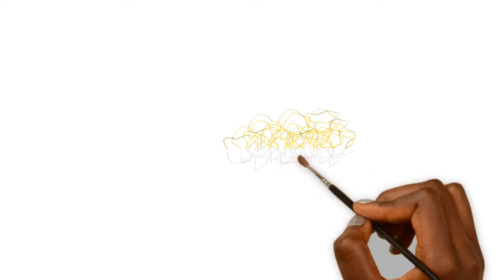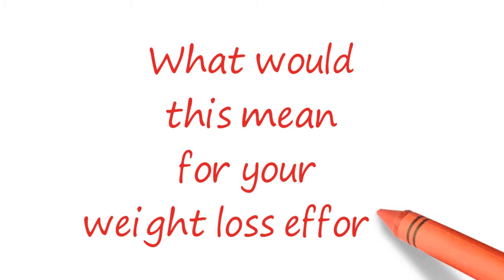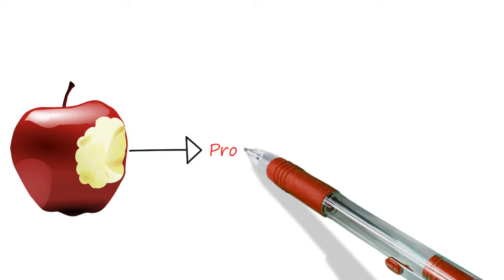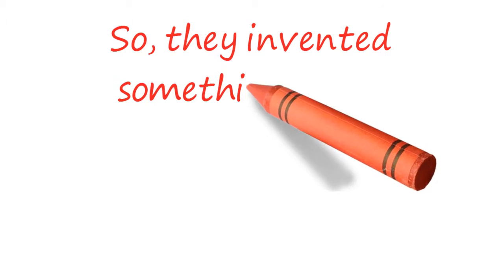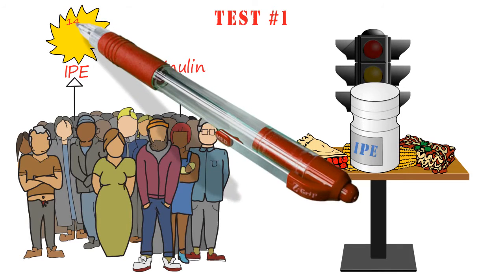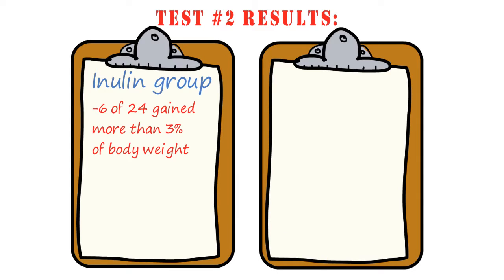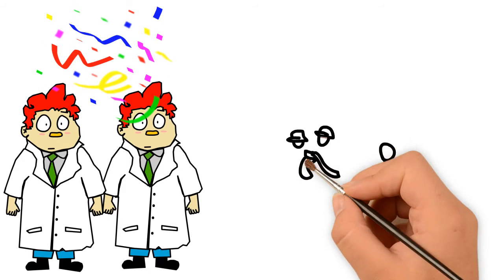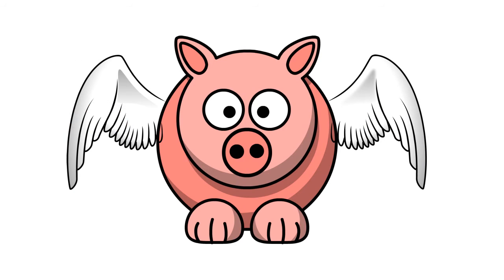Is There a Cure for 'Pigging Out'?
'Propationate' may sound about as appetizing as a pile of mud, but may soon be the key to feeling full without MASSIVE amounts of calories. Discover what it is and when it may be available in this video.

Unless you prefer to punish and POISON yourself while losing weight, join us for oodles of free vids & more